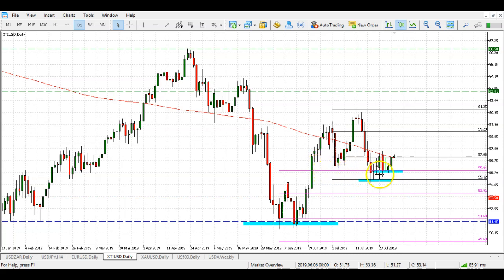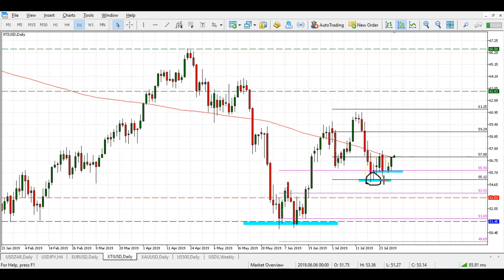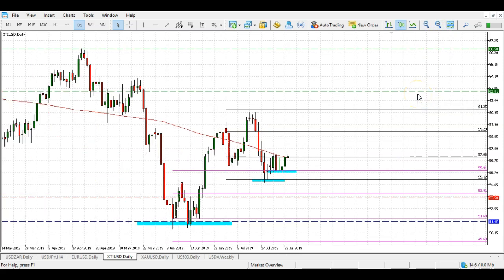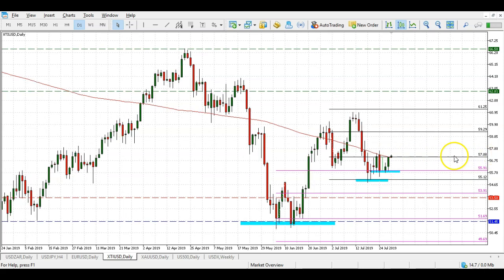Crude Oil Price Forecast - August price forecast for Crude Oil | Bulletproof Traders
Crude oil price forecast: August 2019
Detailed video analysis of crude oil price movements and technical situation.

Get in-depth information about our latest action taken on the Crude Oil including Stoploss levels, price targets, important support and resistance levels, probable scenarios and general game plan.

Crude Oil Price Forecast August 2019: Rally likely to continue

The daily chart on the Crude oil present a very compelling case for a bullish trading opportunity. The killing combination between the Cross-price matrix setup and the 200 daily moving average is absolutely explosive.

Watch the perfect allignment between the mid-low key level of $57.08 and the daily M.A. This ofcourse produce this highly reliable pivotal point, or as we like to call it, the point of no return.

Science based approach to master the art of trading.